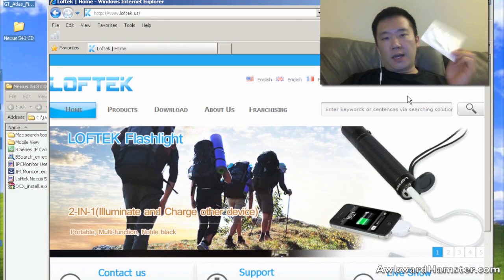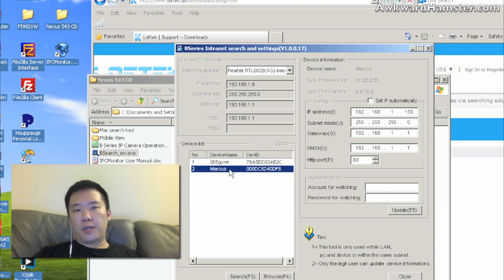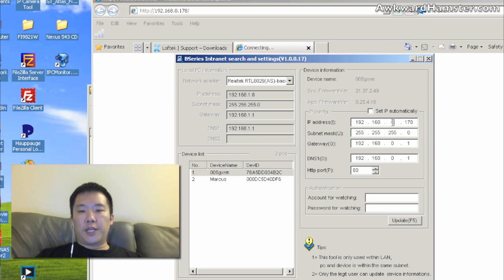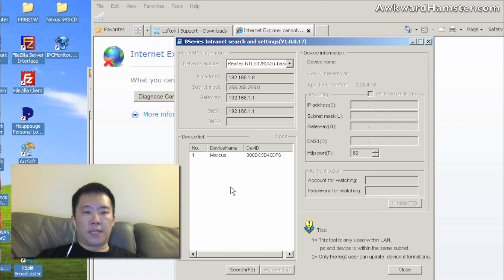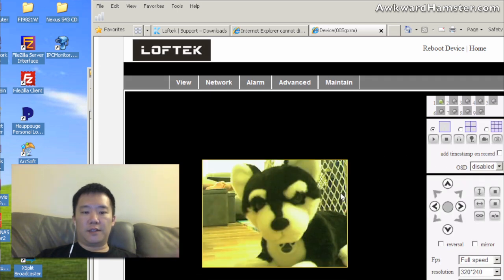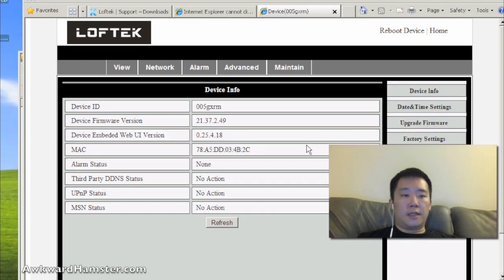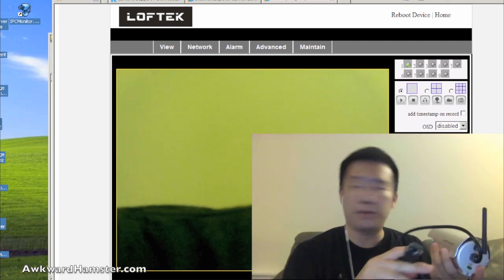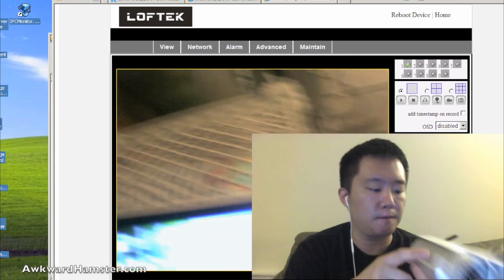How To Setup LOFTEK Nexus 543 Outdoor IP Camera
Howto Setup LOFTEK Nexus 543 Outdoor IP Camera

Technical Details:
Sensor: CMOS sensor
Lens: f=4.0mm,F=2.0,Fixed Iris
Lighting Control: Auto control
Resolution: 640*480,320*240,160*120; 300k pixel
Compression: MJPEG
Frame rate: 30fps
Bit rate: 128kbps~5Mbps
Image Rotation: Mirror /Up-side down
Video control: support
Motion Detection: support
Triggered Actions: Email/FTP/external alarm/send message to alarm server
DDNS: A free DDNS provided by manufacturer
Basic Protocol: TCP/IP,UDP/IP,HTTP,SMTP,FTP,DHCP,DDNS,UPNP,NTP,PPPOE
Wireless Protocol: 802.11b/g
ApplicationSoftware: IPCMonitor.exe

Follow on Twitter or Facebook.